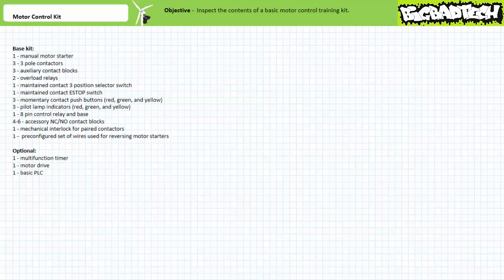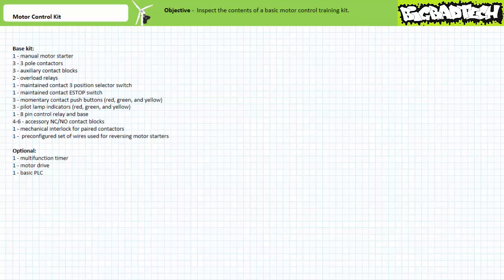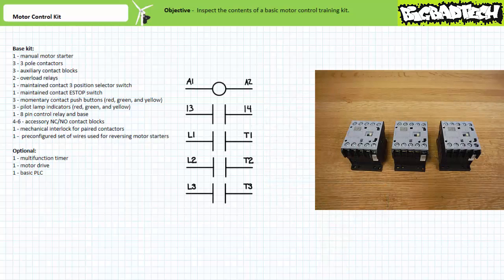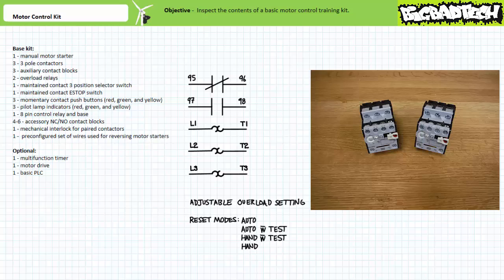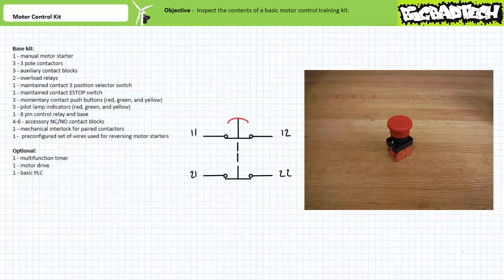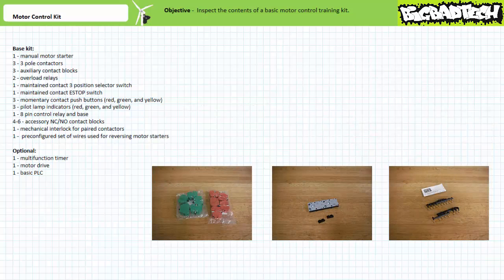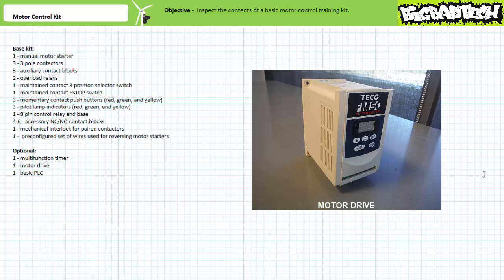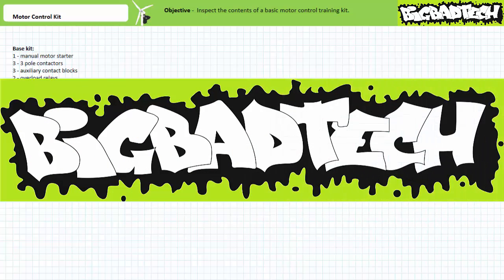Orientation to the Basic Motor Control Kit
In this application exercise we'll examine the contents of a kit I use to teach basic motor control. An orientation to and inspection of this kit's contents make a great practical exercise to accompany the contactors, control relays, overloads, and switches in electrically controlled systems lectures, all available at the bigbadtech channel.

If you wish to replicate this kit, here is the part list from automation direct:
BM3RHB-1P6 MMS 1.6A 45MM ROTARY
CWC07-10-30V18 CONTACTOR 7A 3 N.O. PWR POLES 120VAC COIL N.O. AUX MINI SERIES
BFC0-22 AUX CONTACT FRONT MOUNT 2 N.O./2 N.C. FOR MULTI MINI CONTACTORS
RW17-1D3-D012 OVERLOAD RELAY 0.8-1.2A 1 N.O./1 N.C. FOR MULTI MINI CONTACTORS
GCX3320-22 SEL SW 22mm PLAS BLK 2 N.C./2 N.O. MNTND 3-POS KNOB PLAS BEZEL
GCX3131 PB MUSH 22mm PLAS RED N.C. TWST-REL 40mm HEAD PLAS BEZEL
GCX3101 PB FLUSH 22mm PLAS RED N.C. MOM 30mm HEAD PLAS BEZEL
GCX3102 PB FLUSH 22mm PLAS GRN N.O. MOM 30mm HEAD PLAS BEZEL
GCX3103 PB FLUSH 22mm PLAS YEL N.O. MOM 30mm HEAD PLAS BEZEL
GCX1231-120L IND LIGHT METAL 22mm RED 120V LED-ILLUM
GCX1232-120L IND LIGHT METAL 22mm GRN 120V LED-ILLUM
GCX1233-120L IND LIGHT METAL 22mm YEL 120V LED-ILLUM
ECX1030-5 CONTACT BLOCK REPLACEMENT 22mm N.C. FOR GCX & ECX SERIES 5/PK
ECX1040-5 CONTACT BLOCK REPLACEMENT 22mm N.O. FOR GCX & ECX SERIES 5/PK
BIC0 MECHANICAL INTERLOCK FRONT MOUNT FOR MULTI MINI CONTACTORS
ECC0-R WIRING KIT REVERSING FOR MULTI MINI CONTACTORS